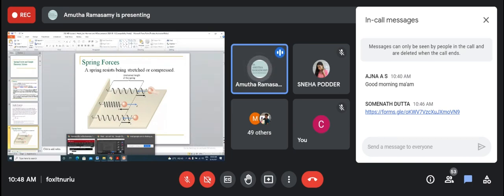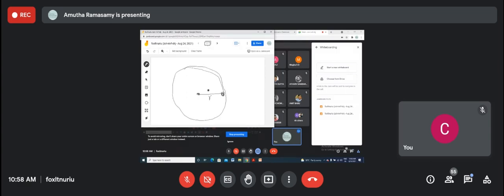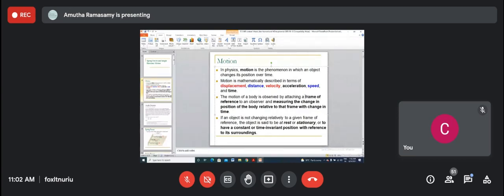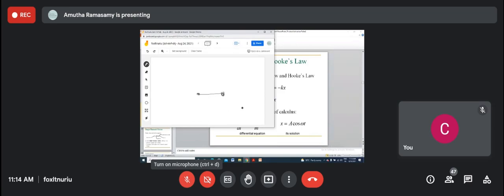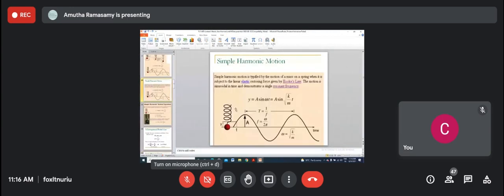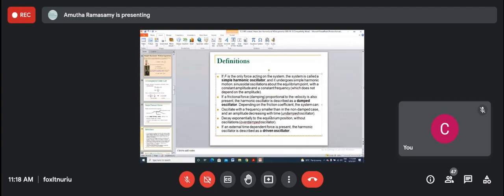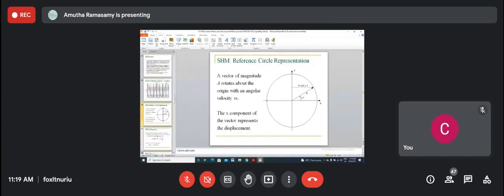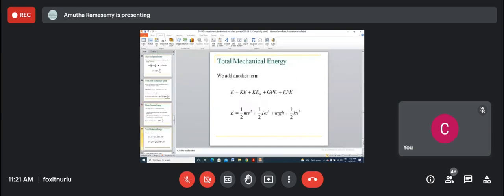Biomol Sim 24-08-21